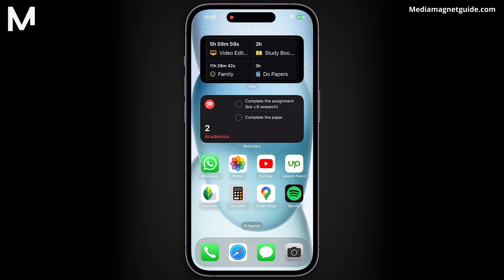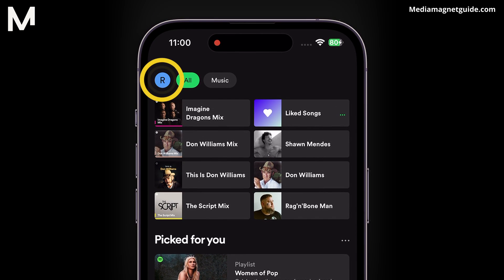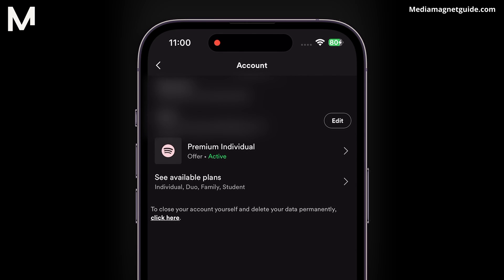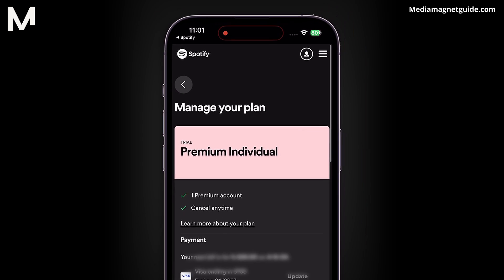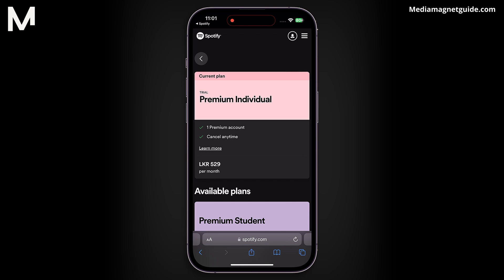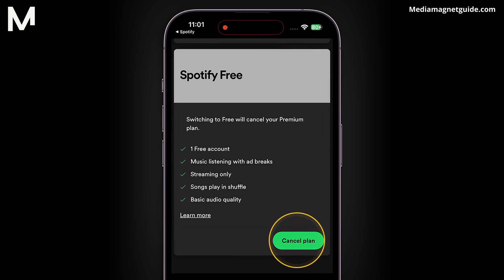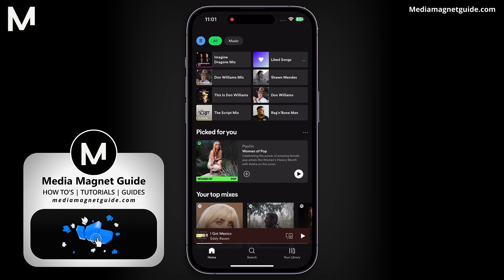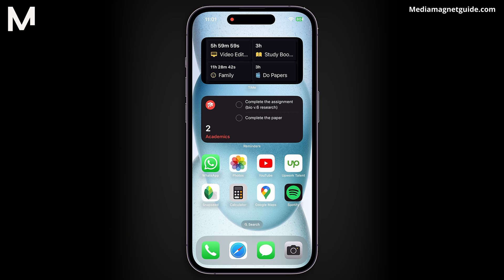How to Know if Your Spotify Is Premium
Confirm your Spotify subscription status by learning how to know if your Spotify account is premium, understanding the features available to premium users.

About Spotify:
Spotify, a leading music streaming service, offers a world of tunes at your fingertips. Dive into a vast library of songs, playlists, and podcasts, curated just for you. With personalized recommendations and the ability to create your playlists, Spotify brings the soundtrack to your life. Discover, play, and share music effortlessly.